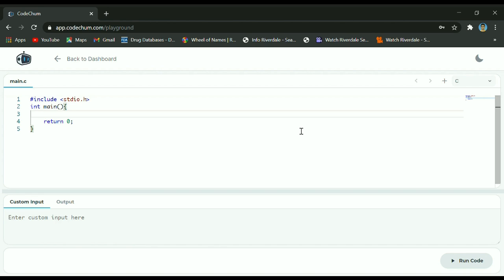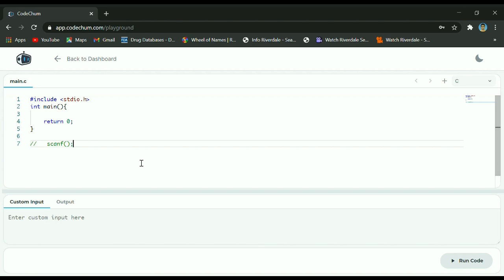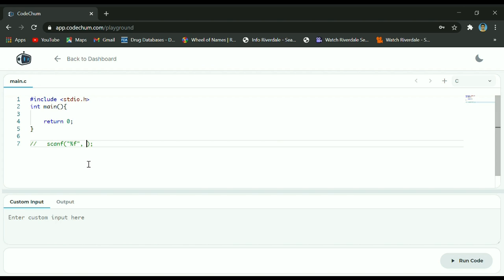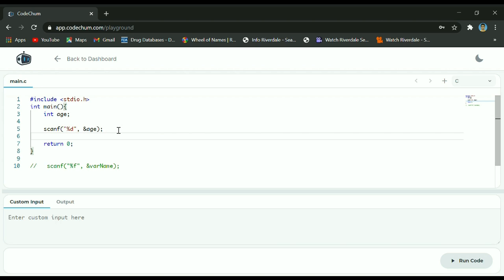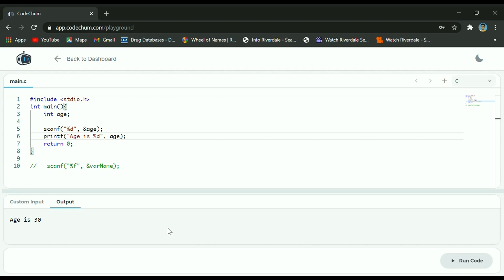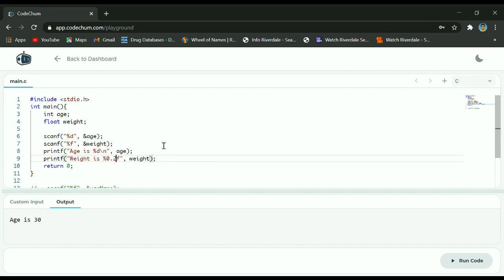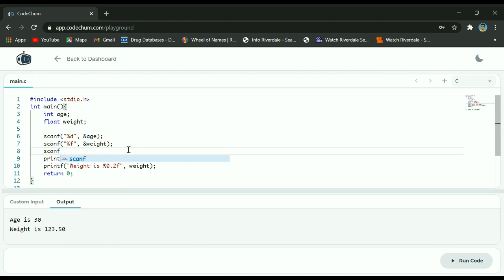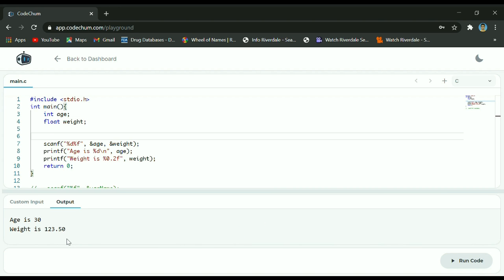Lesson 12.b Using scanf() in CodeChum.com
This is a tutorial in using the scanf() in codechum .com.